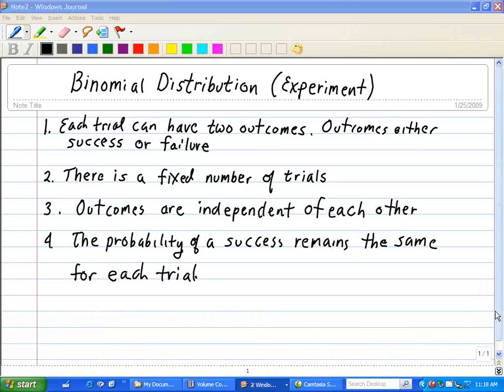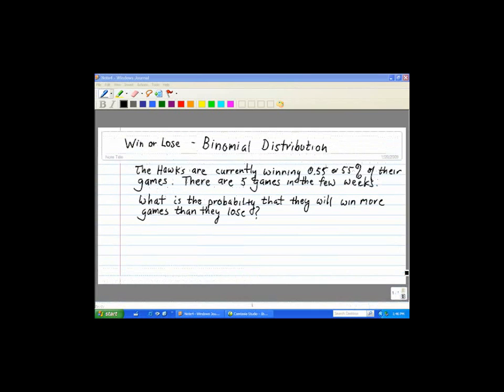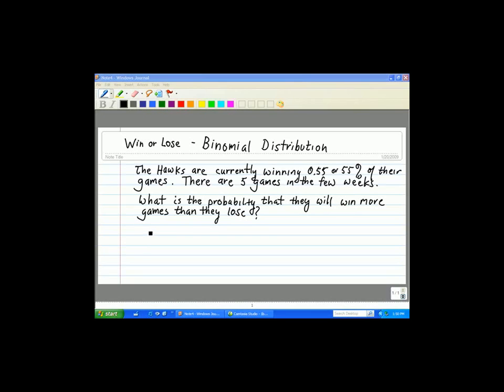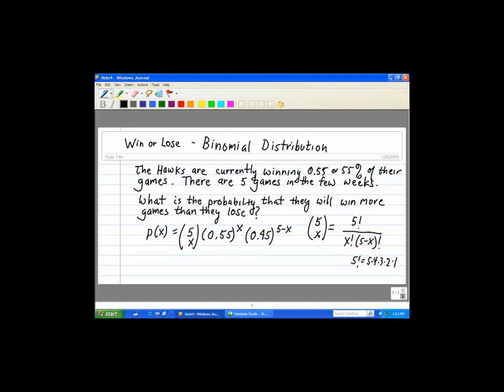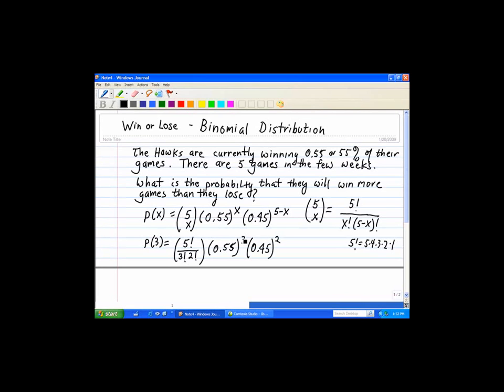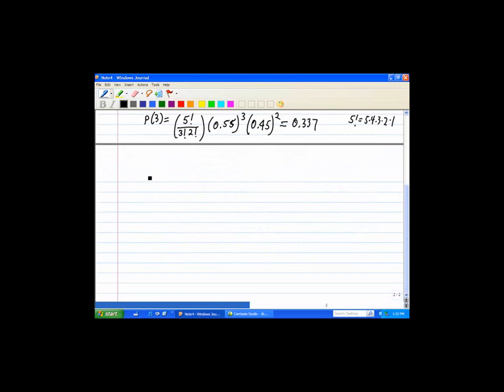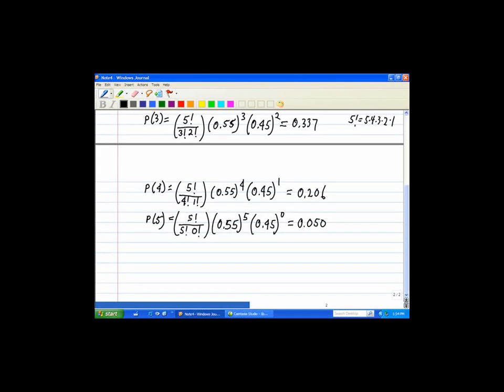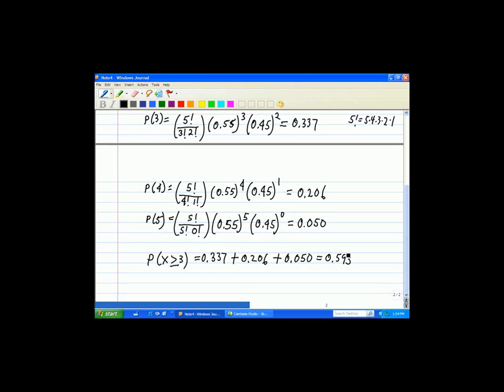Examples of Probability - Binomial Distribution (Example 1)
This is an example calculating the probability having a binomial probability distribution.